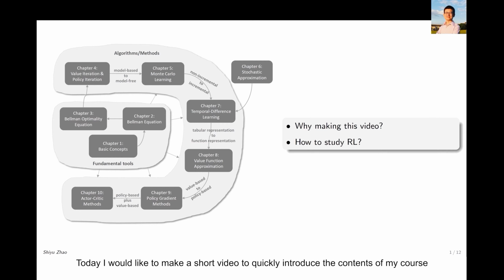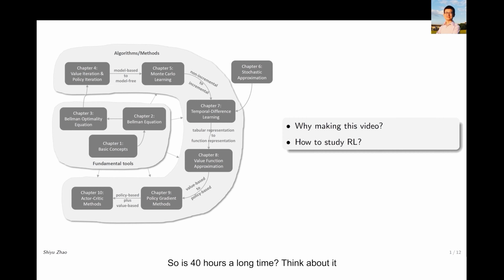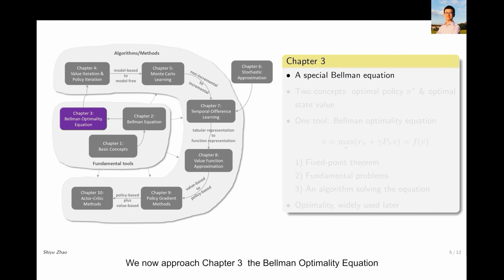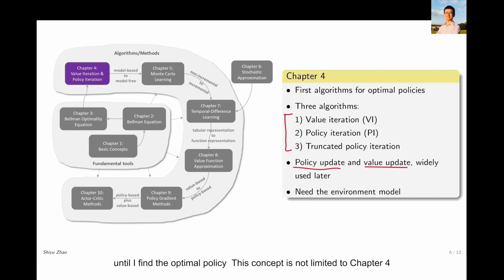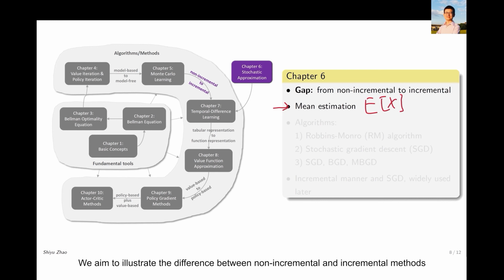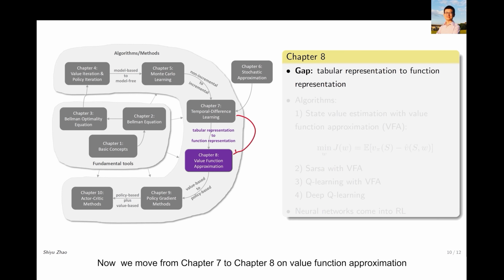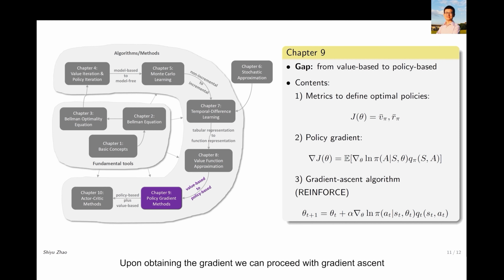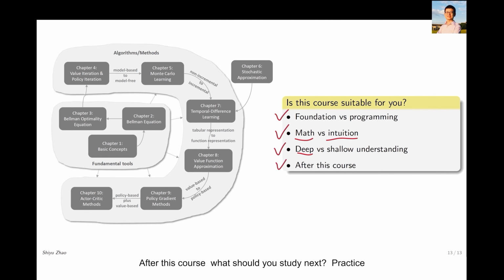Overview of Reinforcement Learning in 30 Minutes—Mathematical Foundations of Reinforcement Learning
Welcome to the open course “Mathematical Foundations of Reinforcement Learning”. This course provides a mathematical but friendly introduction to reinforcement learning.

PDF of the textbook and lecture slides can be found

Up to now, the textbook as received 2.5K+ stars on GitHub! The Chinese version of the videos has received 900,000+ views on the Internet!

It has ~50 short lecture videos and lasts for ~11 hours long in total. The videos will be uploaded one by one within the next few months.

00:00 1) The purpose of this video
01:16 2) Advice for studying RL
05:18 3) Contents of this course
29:57 4) ls this course suitable for you?